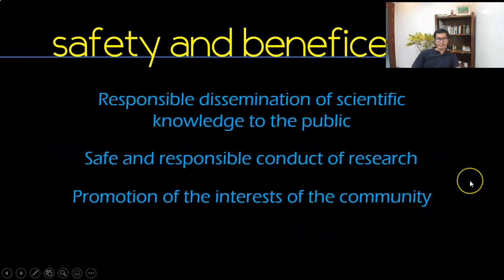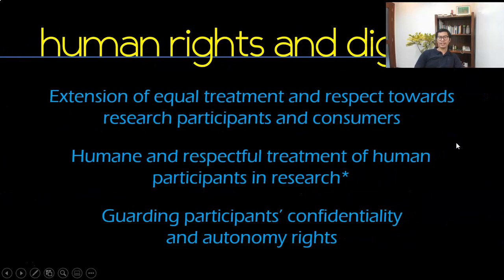The Ateneo Ethical Research Principles